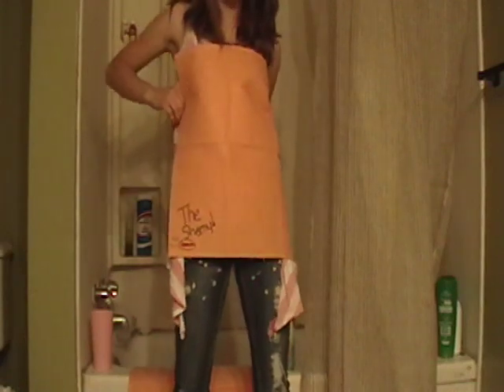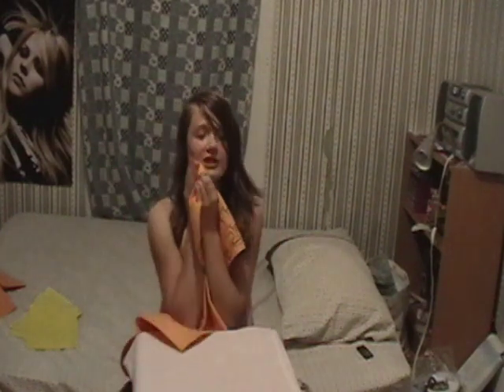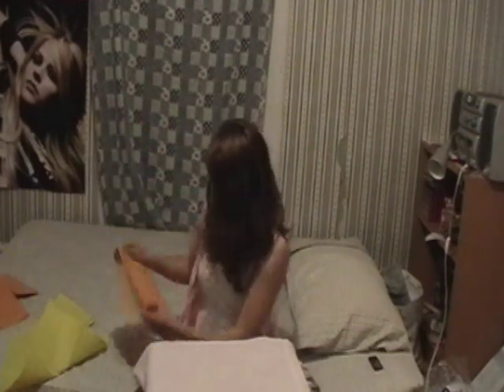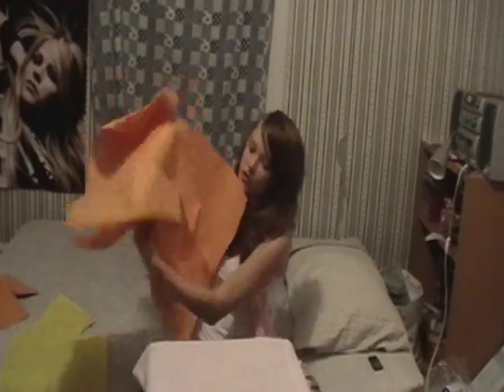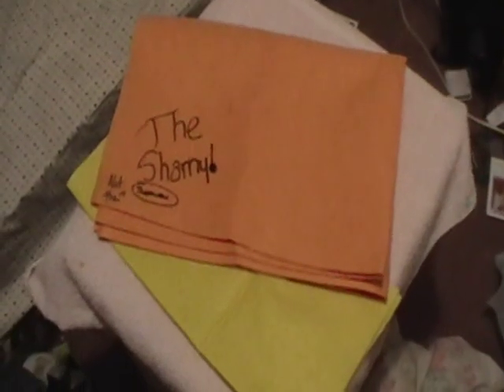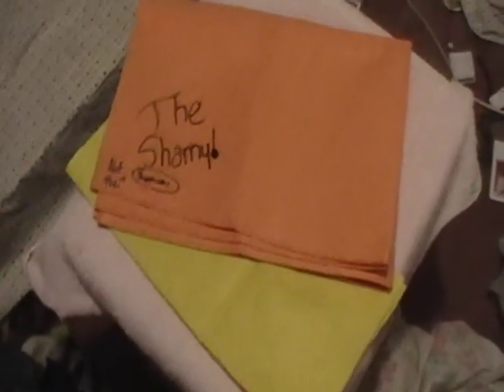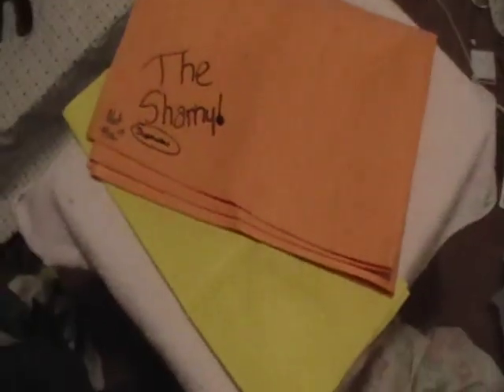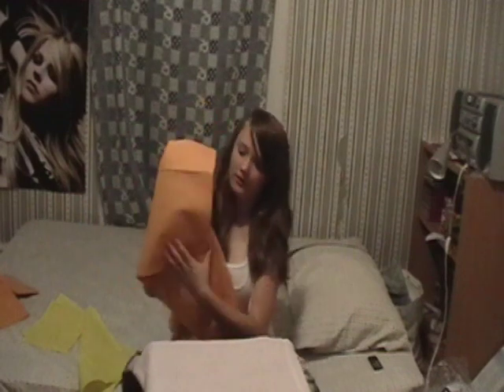Shamwow Parody: THE SHAMMY!!!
Umm... I've wanted to make a Shamwow Parody for such a long time!!